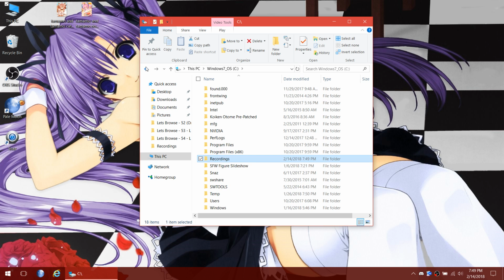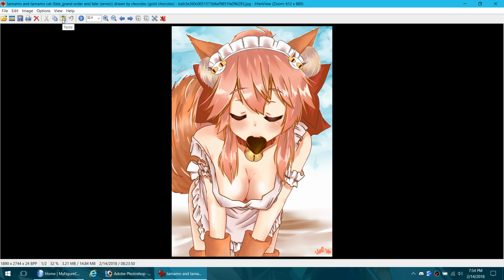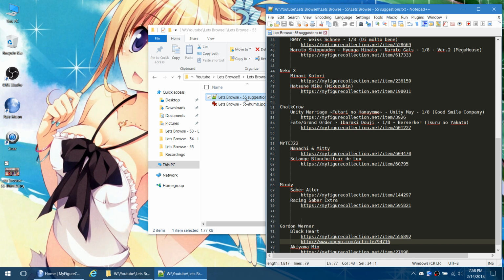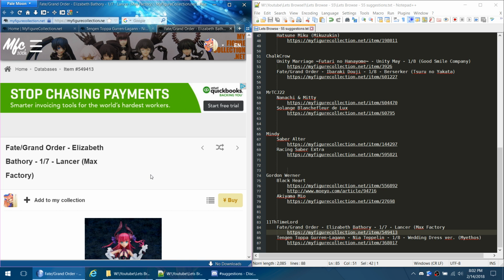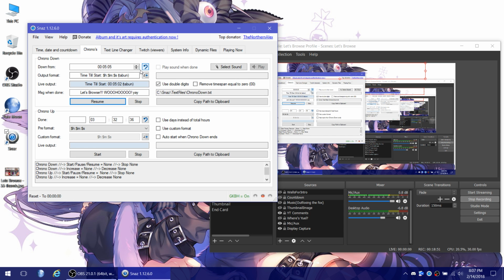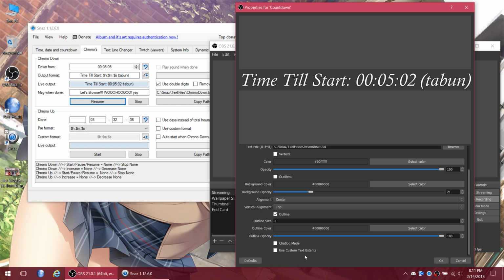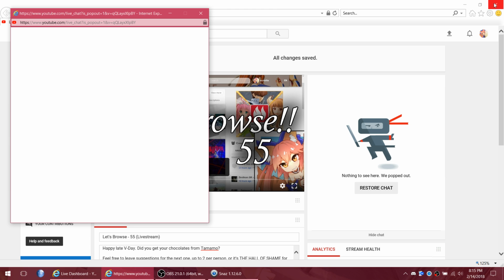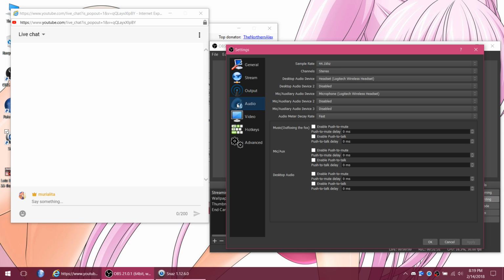Behind the scenes: Let's Browse Prep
No one asked for it, but I've been thinking about doing this for a while. Just a little behind the scenes of what it takes to get ready for the Let's Browse streams. I try to explain a few things and give a couple tips. Obviously, there are many many ways to do this, and I'm sure there are plenty that are much better that what I do, but hey, it works.

Some topics covered: Making thumbnails, compiling suggestions, getting programs set up, getting YouTube set up, and going over some OBS settings.

If you like this, and want more details, let me know. Remember, I'm secretly (well, not so secretly) trying to get you to make videos to entertain me.